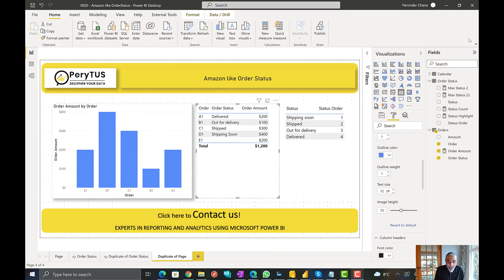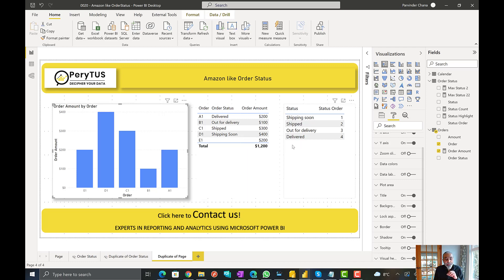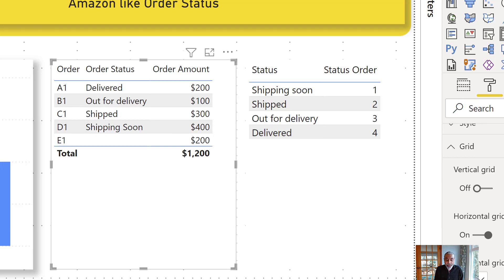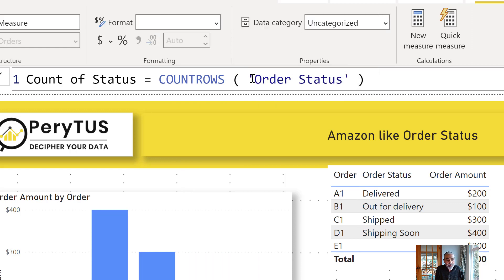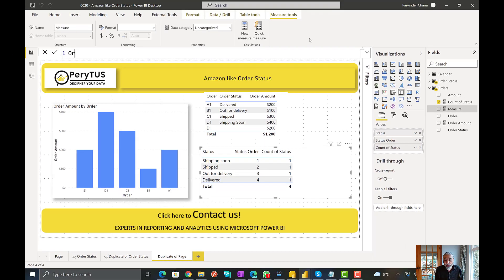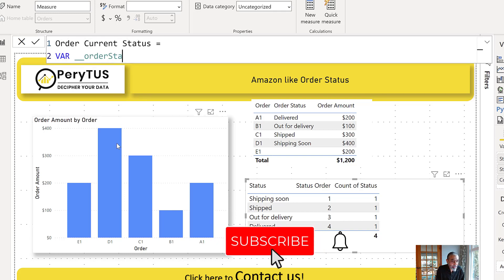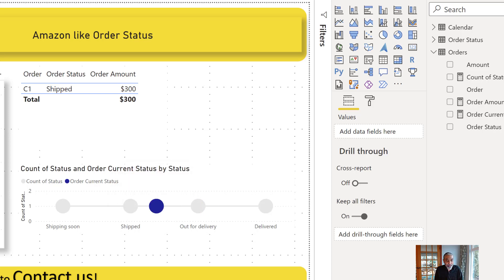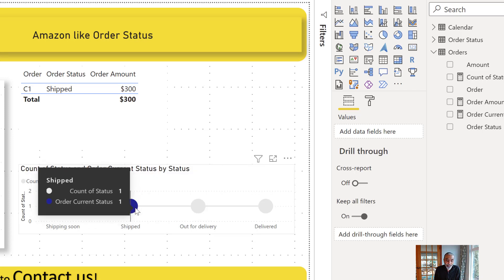Line Visual and DAX create Amazon like Shipping Status for Sales Orders - Power BI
This video will walk thru how you can use Line visual and some DAX able to create amazing visuals that provide an improved look and feel of orders ship status.